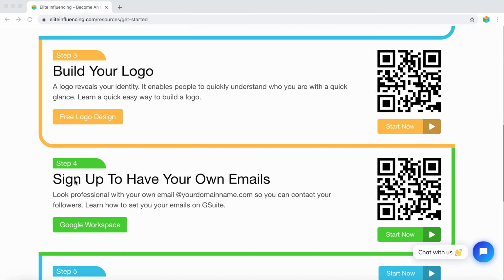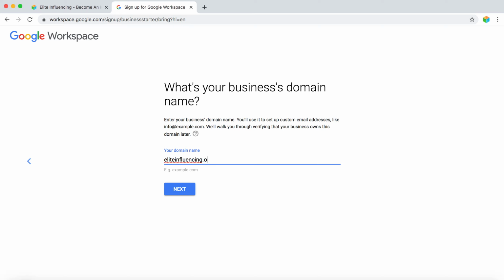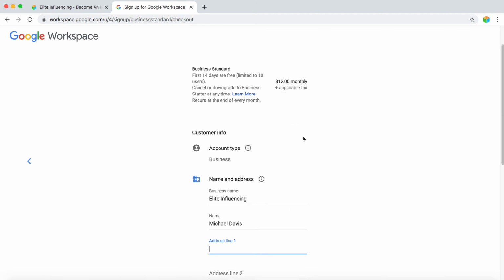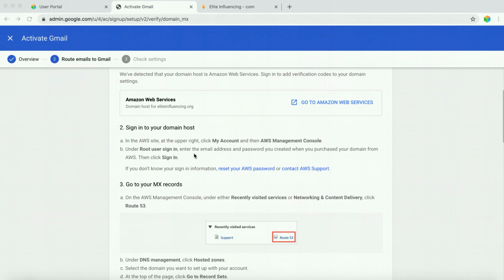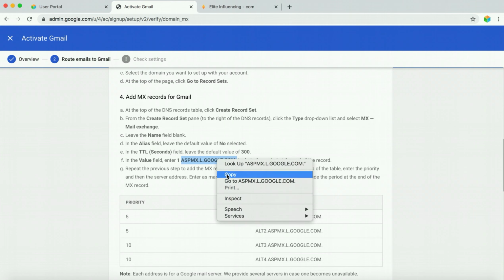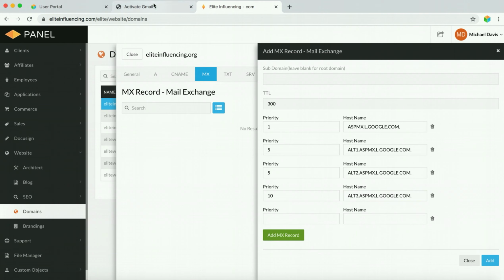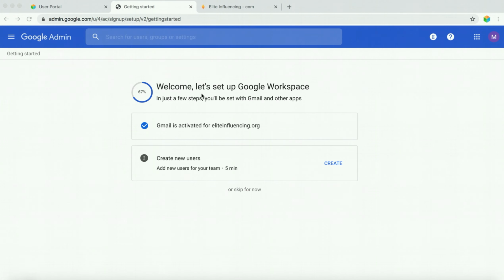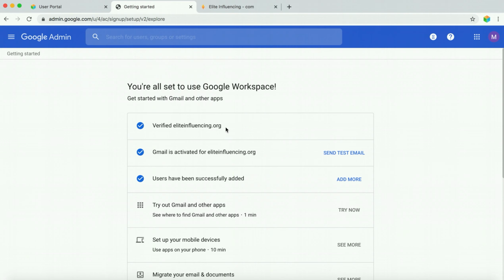Step 4. Setting Up GSuite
How to set up your Gsuite account to have your custom email with Elite Influencing.